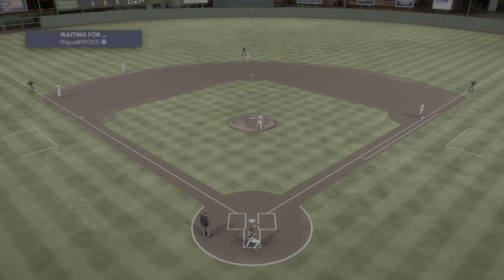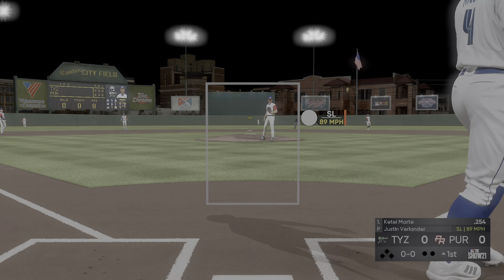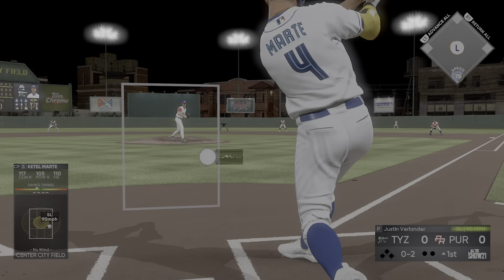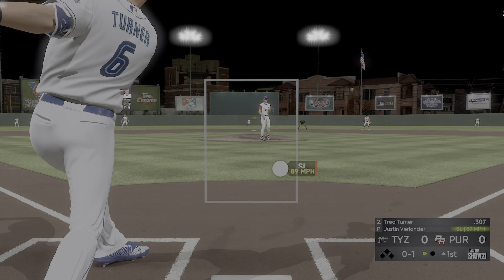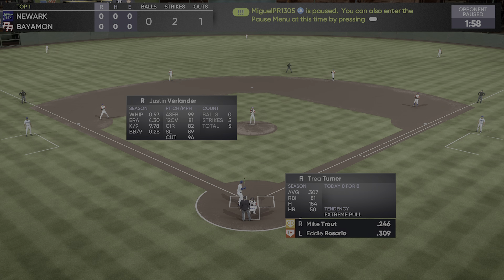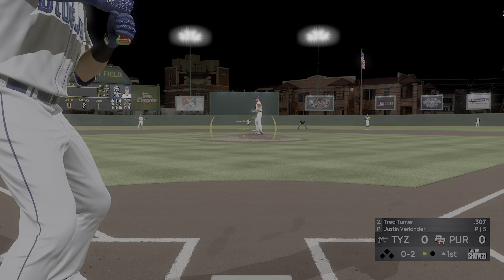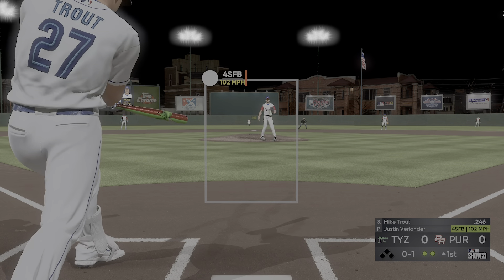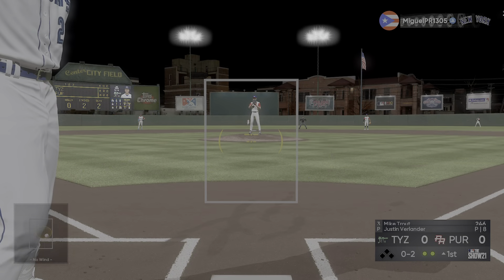MLB The Show 21 new event 3 run comeback!